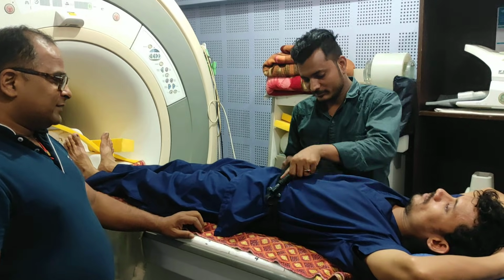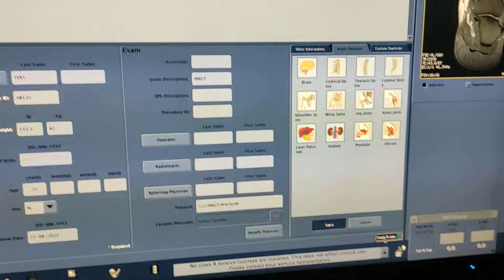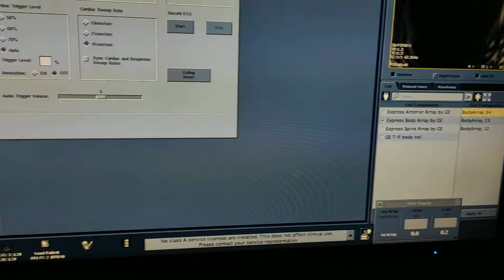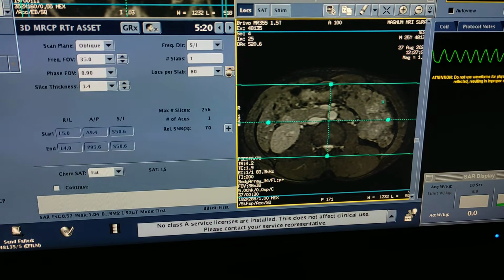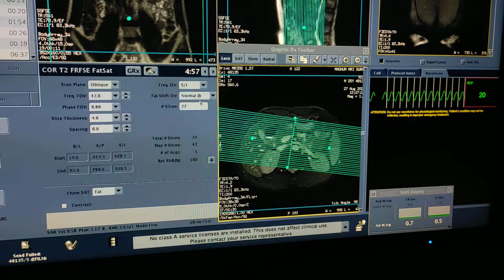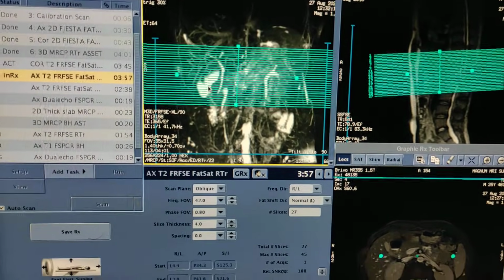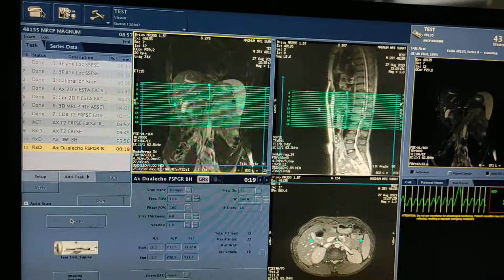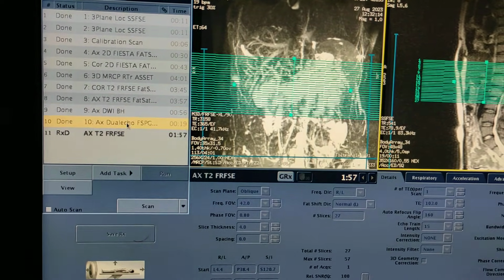MRCP MRI scan Protocol, Positioning & Planning on GE 1.5 Tesla | Live Demo in English.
I do this as my full-time job so donations are very much appreciated, but will never be asked for. If you do decide to donate, please remember that they are non-refundable. Thanks for the support, my dear friends and Family.

UPI: m.channi@okicici

How to do MRI MRCP | LIVE DEMO IN ENGLISH
MRCP MRI scan Protocol on GE 1.5 Tesla | Live Demo in English.

SEQUENCES FOR MRI MRCP
3D ASSET
AX FAT SAT T2W
COR FAT SAT T2W
AX DWI
AX DUAL ECHO
AX T2W

mri mrcp planning,
mri mrcp test,
mri mrcp in hindi,
mri mrcp abdomen,
mri mrcp protocol,
mri mrcp preparation,
mri mrcp positioning,
mri mrcp patient
mrcp in mri,
mri mrcp liver,
mrcp vs mri,
mri mrcp pancreas,
mri mrcp procedure,
mri mrcp pancreas protocol,
mrcp mri scan,
mri mrcp with secretin,
mri mrcp what is it,
mri mrcp with contrast cpt code,
mrcp abdomen,
mrcp animation,
mrcp after md medicine,
mrcp bhatia,
mrcp books,
mrcp benefits,
mrcp bangla,
mrcp basic sciences,
mrcp bangladesh,
mrcp books part 1,
mrcp bile duct,
paper b mrcpsych,
mrcp course in india,
mrcp course,
mrcp cardiology,
mrcp cost,
mrcp coaching,
mrcp coaching in india,
mrcp course details,
mrcp classes,
cmrcp,
mrcp dermatology,
mrcp dr bhatia,
mrcp doctor salary in uk,
mrcp degree,
mrcp doctors in india,
mrcp details,
mrcp dubai,
mrcp doctor salary in dubai,
mrcp after md in india,
mrcp after md,
mrcp vs md,
mrcp after md anaesthesia,
mrcp exam preparation,
mrcp eligibility criteria,
mrcp exam pattern,
mrcp ercp,
mrcp exam fees,
mrcp endocrinology,
mrcp exam after mbbs,
mrcp full form,
mrcp for indian doctors,
mrcp from india,
mrcp filming,
mrcp full form in hindi,
mrcp from bangladesh,
mrcp for pakistani doctors,
mrcp frcp,
mrcp gallbladder,
mrcp guide,
mrcp guidance,
mrcp gastroenterology,
mrcp ge,
mrcp general examination,
mrcp guidelines,
mrcp git,
mrcp hindi,
mrcp hematology,
mrcp history taking,
mrcp haematology,
mrcp how is it done,
mrcp how to apply,
mrcp how to prepare,
mrcp hepatobiliary,
mrcp in india,
mrcp in uk,
mrcp in hindi,
mrcp ireland,
mrcp internal medicine,
mrcp in mri,
mrcp investigation,
mrcp interpretation,
is mrcp accepted in australia,
is mrcp tougher than neet pg,
is mrcp worth it,
mrcp janch kya hoti hai,
mrcp journey,
mrcp jaundice,
mrcp jaanch,
mrcp jordan,
mrcp janch,
mrcp kya hota hai,
mrcp ki,
mrcp kaise karte hain,
mrcp ki bade aarti,
mrcp ka full form,
mrcp kerala,
mrcp kya h,
mrcp kims,
uk mrcp,
road to uk mrcp,
mrcp uk exam,
mrcp uk benefits,
mrcpi vs mrcp uk,
mrcp uk vs ireland,
mrcp uk paces,
mrcp salary in uk,
mrcp lectures,
mrcp liver test,
mrcp london,
mrcp live,
mrcp liver,
mrcp lecture videos,
mrcp lectures free,
mrcp lab test,
mrcp mri,
mrcp machine,
mrcp mri scan,
mrcp malayalam,
mrcp medicine,
mrcp medical test,
mrcp mrcs,
mrcp mane ki,
my mrcp(uk) online account,
mrcp neurology,
mrcp nephrology,
mrcp notes,
mrcp neurology part 2,
mrcp neurology part 1,
mrcp neurological examination,
mrcp neuro,
mrcp next exam,
mrcp or plab,
mrcp online exam,
mrcp osce,
mrcp oncology,
mrcp ophthalmology,
mrcp online course,
mrcp online classes,
mrcp online coaching,
mrcp part 2,
mrcp part 1 lectures,
mrcp part 1 preparation,
mrcp preparation,
mrcp psychiatry,
mrcp questions,
mrcp question bank,
mrcp question paper,
mrcp quora,
mrcp question distribution,
mrcp questions and answers,
nephrology mrcp questions,
mrcp part 2 questions,
mrcp radiology,
mrcp report,
mrcp road to uk,
mrcp route to uk,
mrcp rheumatology,
mrcp respiratory examination,
mrcp requirements,
mrcp respiratory medicine,
mrcp scan gallbladder,
mrcp surgery,
mrcp scan tamil,
mrcp steps,
mrcp sce dermatology,
mrcp scan procedure,
mrcp study material,
is mrcp,
mrcp test video in bengali,
mrcp test kya hota hai,
mrcp test video in telugu,
mrcp test video in tamil,
mrcp test kya hai,
mrcp test cost,
mrcp tamil,
mrcp uk part 1,
mrcp uk procedure,
mrcp uk india,
mrcp uk part 1 preparation,
mrcp vs ercp,
mrcp vs usmle,
mrcp vs frcp,
mrcp vs neet pg,
mrcp video lectures,
mrcp vs mrcs,
mrcp without plab,
mrcp with contrast,
mrcp whole abdomen,
mrcp whatsapp group links,
mrcp when to take,
mrcp withdrawal request,
mrcp with gadolinium,
mrcp what does it show,
mrcp x ray,
mrcp youtube,
mrcp years,
ace your mrcp,
mrcp 1 lectures,
mrcp 1 questions,
mrcp 1 preparation,
mrcp 1 cardiology,
mrcp 1 exam preparation,
mrcp 1 preparation time,
mrcp 1 git,
mrcp 1 syllabus,
mrcp 1,
mrcp 2 lectures,
mrcp 2022,
mrcp 2 preparation,
mrcp 2 syllabus,
mrcp 2 exam,
mrcp 2 past papers,
mrcp 2 sample questions,
mrcp 2 passmedicine,
mrcp 3d,
mrcp 3d sequence,
mrcp 33,
mrcp 34,
mrcp 30,
mrcp 30a,
mrcp 36,
mrcp 32,
mrpc 4.2,
mrcp 41,
mrcp 45,
mrcp station 4,
mrcp 56,
mrcp 55,
mrcp 59,
mrcp 52,
mrcp 57,
mrcp 56.01,
mrcp 54,
mrcp 51,
station 5 mrcp paces,
mrcp 60,
mrcp 65,
mrcp 8.1,
mrcp 9a,
mrcp 9c